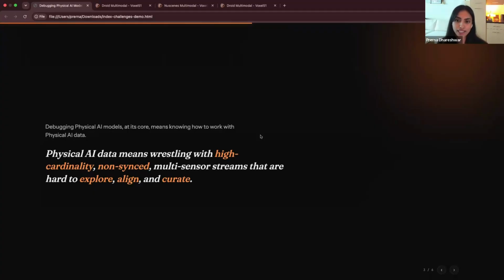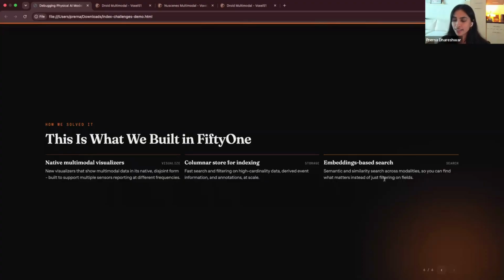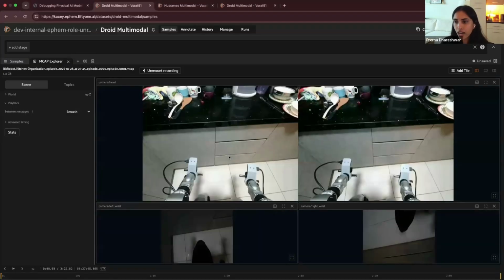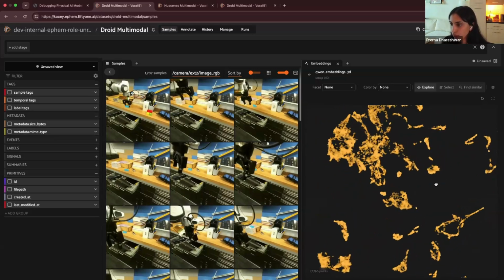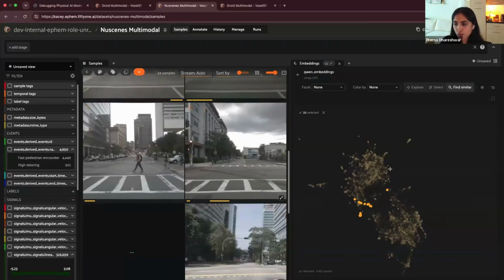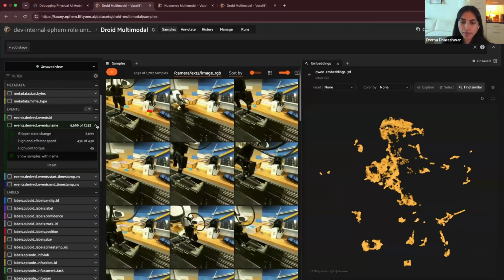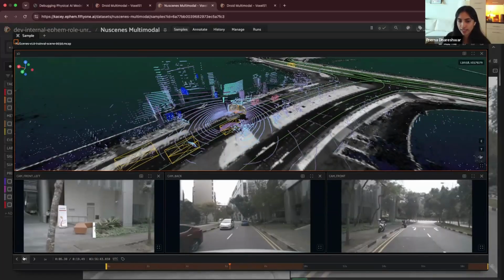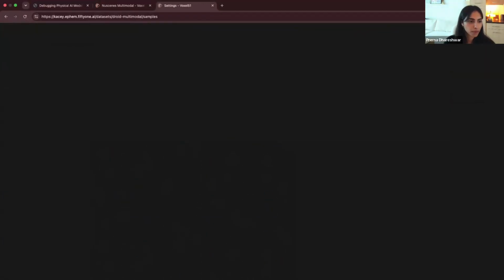Debugging Physical AI Models at Scale with Multimodal Data | Voxel51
Debug physical AI models at scale with multimodal sensor data. Prerna Dhareshwar, ML engineer at Voxel51, demos MCAP playback and embeddings search.

Physical AI data is high-cardinality, unsynced, multi-sensor data, and you can't just scroll through it. Prerna shows native playback of raw MCAP recordings from the DROID and nuScenes datasets across image, 3D, map, and plot tiles, temporal tags for marking moments like a gripper closing, and the MCAP Explorer for local files. In Voxel51, she runs segment-level embeddings that find the same action on the same object across episodes, text searches like "pedestrian on a crosswalk," and columnar indexing of labels, signals, and derived events. MCAP indexing and segment embeddings are currently in beta.

Recorded as a Voxel51 webinar, with live Q&A on episodes and streams, temporal tags vs. derived events, vector databases, and what's next.

⏱️ Chapters
0:00 Welcome and agenda
1:22 Why physical AI data is hard to debug
5:54 Three new multimodal capabilities
9:24 Demo: multimodal grid on the DROID dataset
11:20 The multimodal viewer and tiles
12:33 AV episode with map overlays on nuScenes
13:16 Label tracks on the timeline
13:58 MCAP Explorer for local files
15:17 Temporal tagging for curation
19:00 Segment-level embeddings panel
22:28 Color by operator and signal fields
24:55 Visual similarity search
25:50 Natural language search across streams
29:37 Columnar indexing: labels grain
31:52 Derived events: gripper state change
33:28 Signals grain and spotting sensor noise
35:11 Recap
35:45 Q&A: multimodal data, native support, episodes
41:51 Q&A: manual vs. automated temporal tags
44:04 Q&A: vector databases
46:01 Q&A: what's next for multimodal
47:27 Wrap-up

Get started: pip install fiftyone

FiftyOne is the open source multimodal data platform for physical AI. Voxel51 is the enterprise platform built on it, adding annotation workflows, auto labeling, GPU-backed models, and team collaboration. Together they help ML teams curate, annotate, and evaluate data for visual AI and physical AI models, across images, video, 3D, and multimodal sensor data.